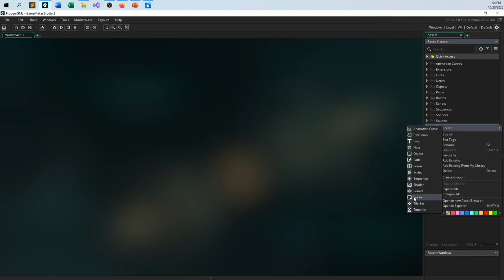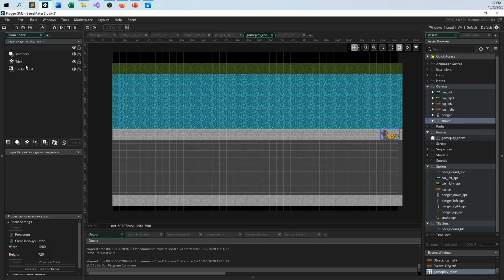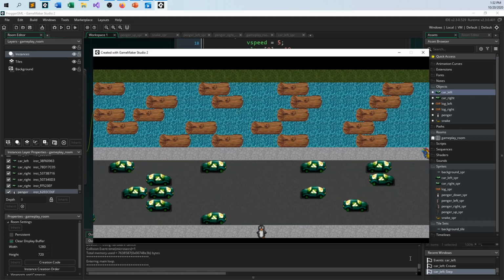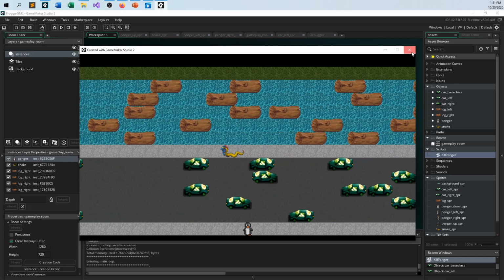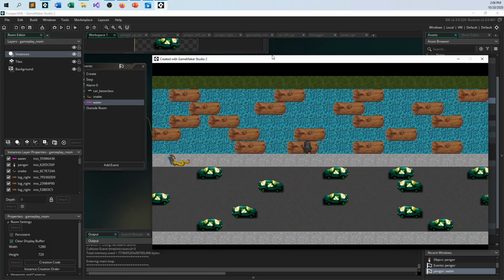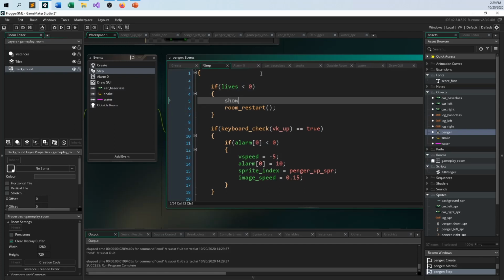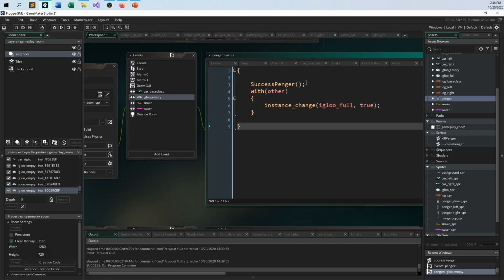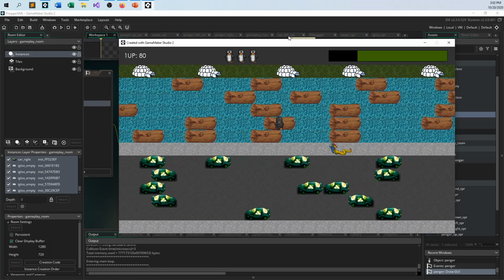Frogger Using GML In GameMaker Studio 2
Learn the basic ins and outs of making a Frogger clone with GML using GameMaker Studio 2.3!  Find or make your own sprites, and create the objects and interactions to make it all work together seamlessly.